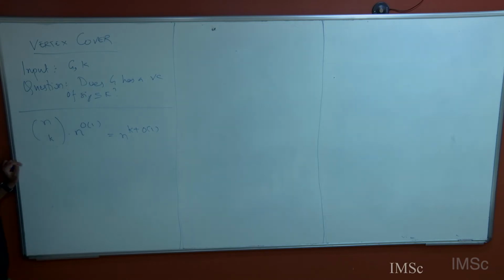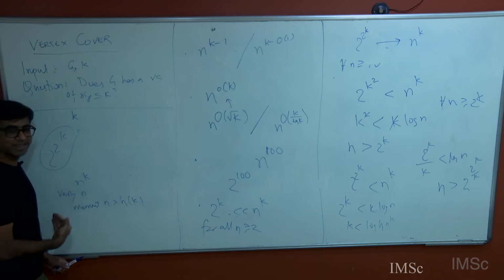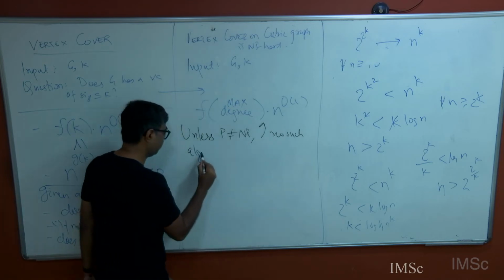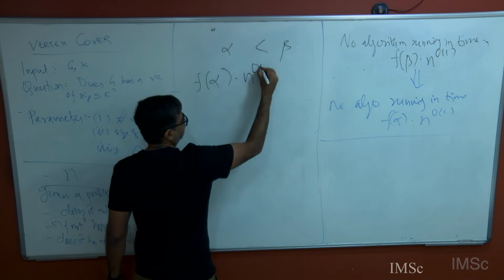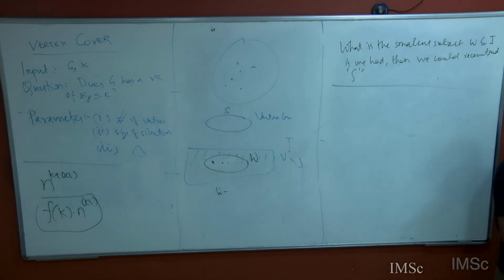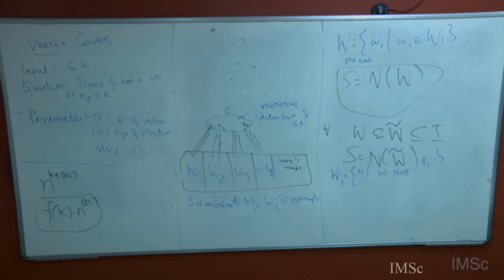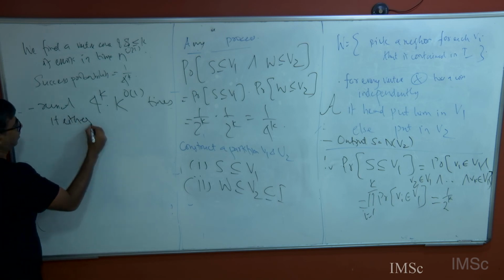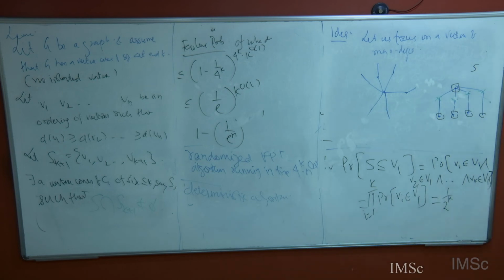Vertex Cover : Random Separation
Designed various algorithms for Vertex Cover and on the way defined Fixed Parameter Tractability (FPT).